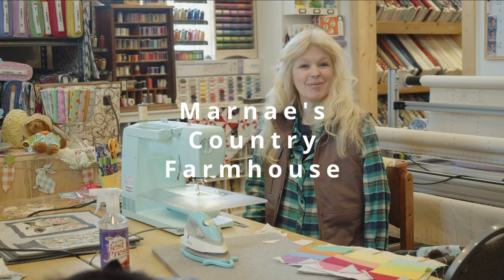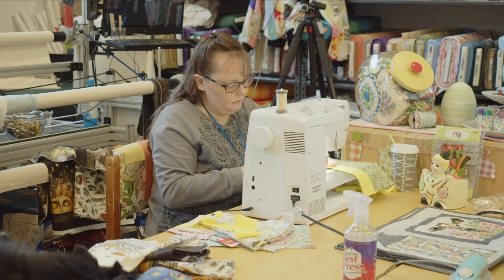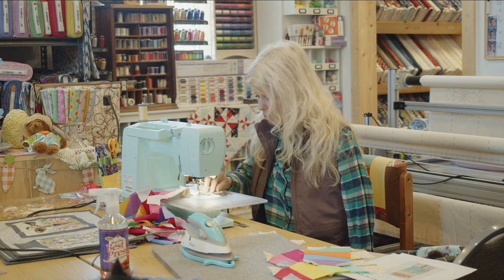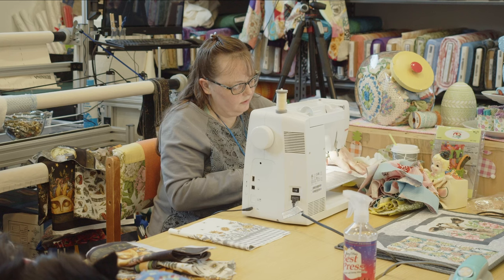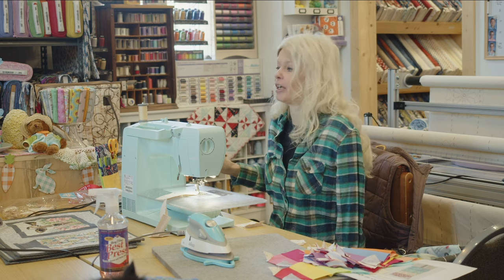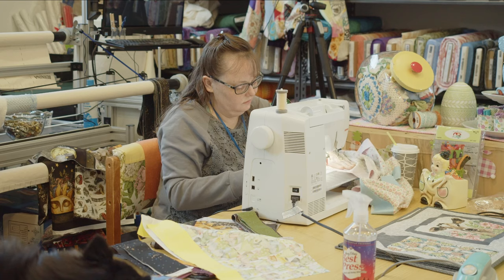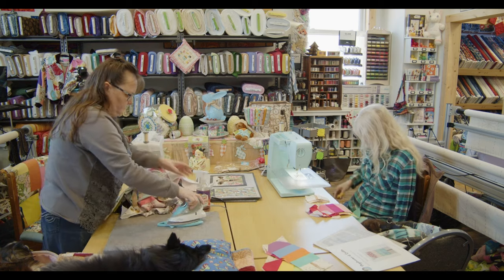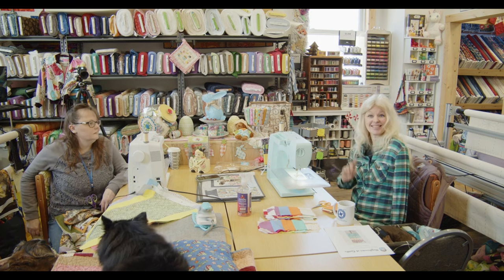Sewing therapy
Lets get some sewing done.

Our address.